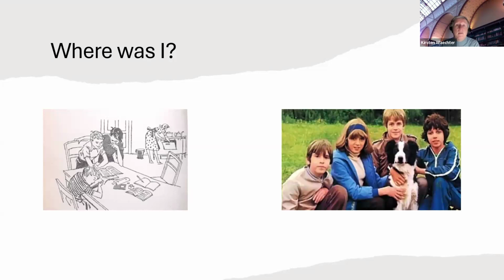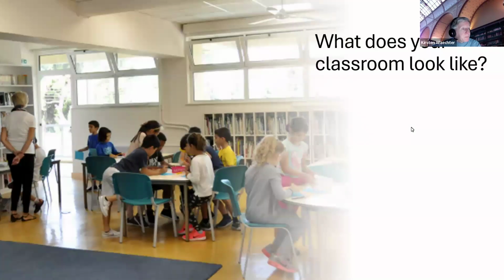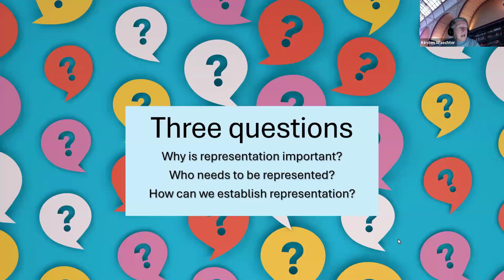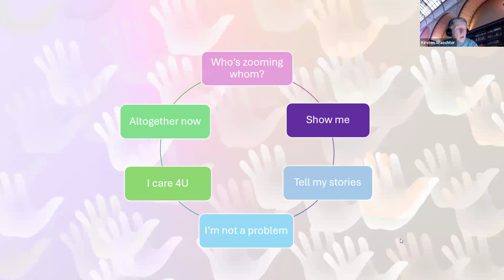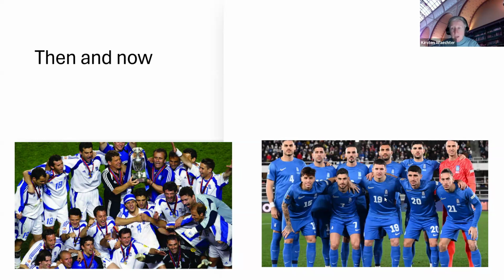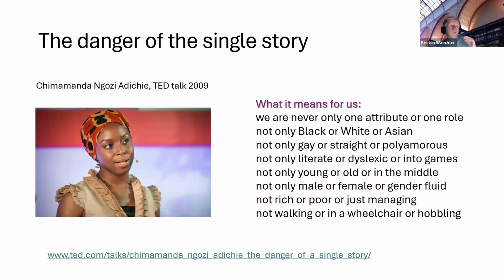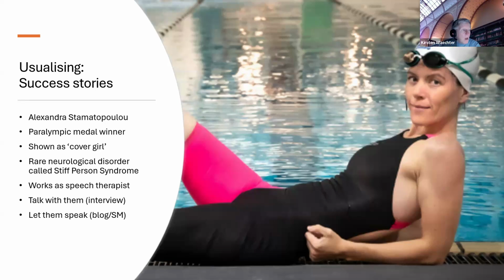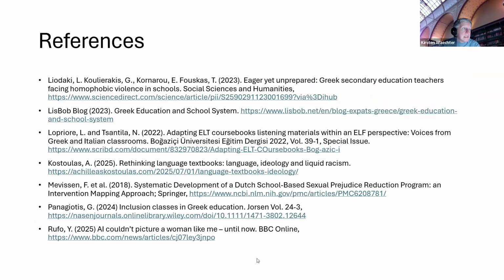GMT20260215 150552 Recording 1920x1080